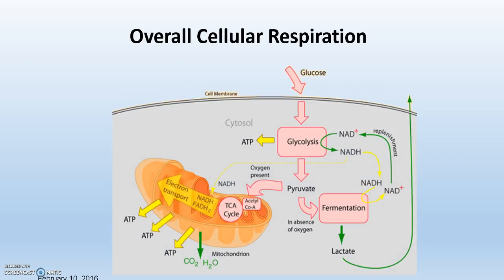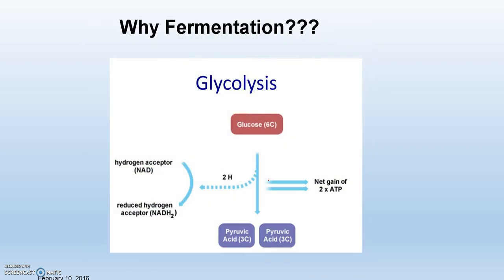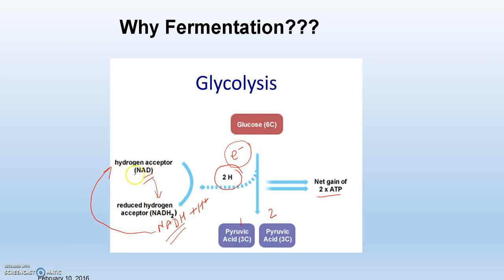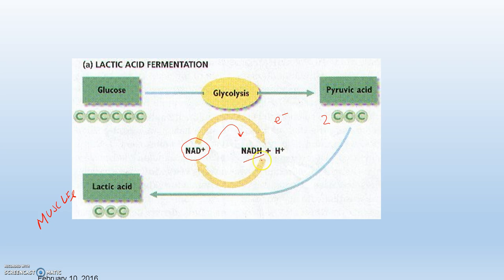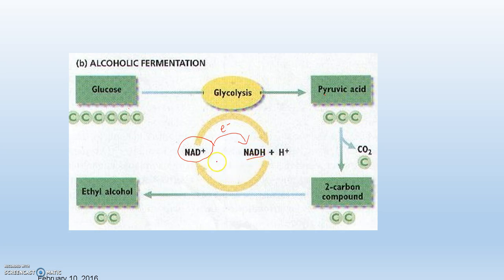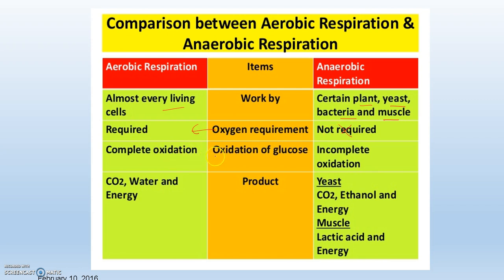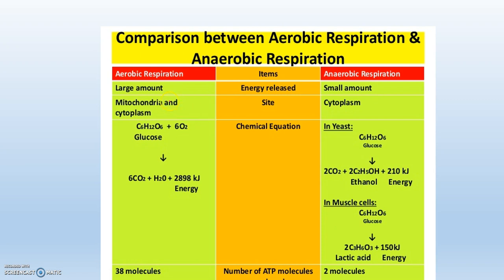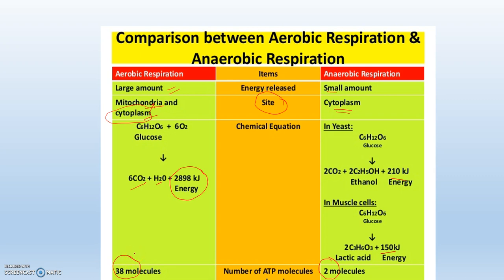Aerobic vs Anaerobic respiration